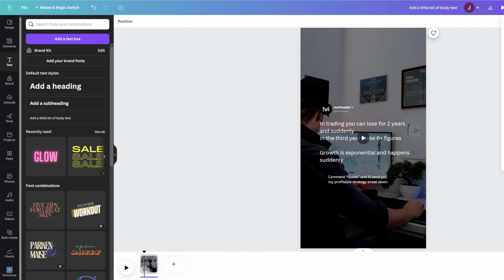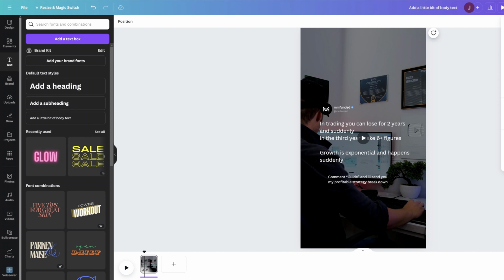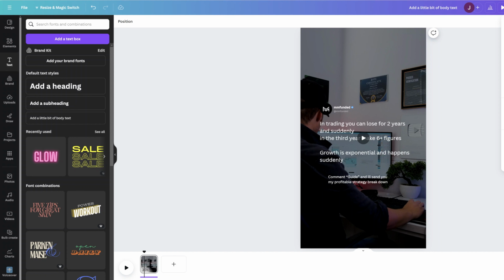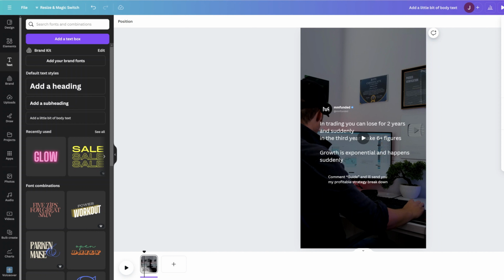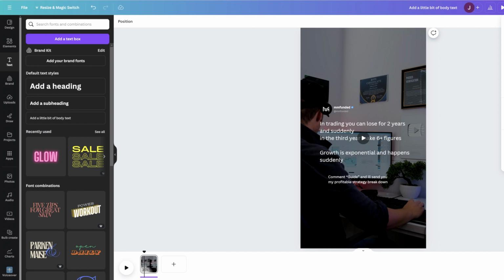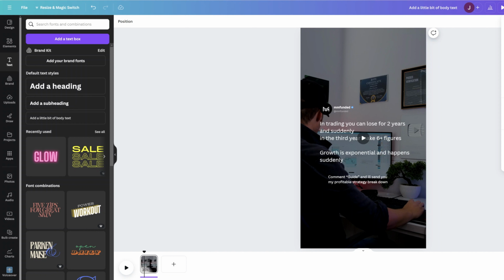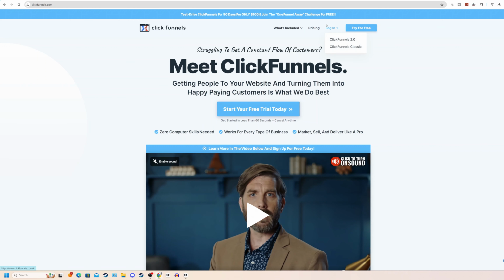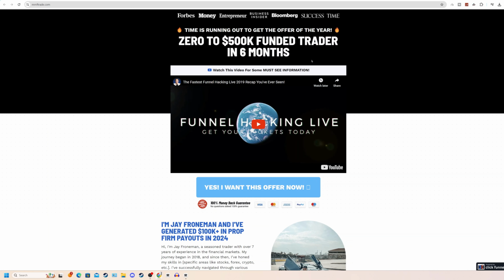Laziest Way to Make Money Online For Beginners ($100/day+)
Here’s what I believe is the easiest and laziest way to make money online that takes very little time. Discover the easiest way to make money online, perfect for beginners! Learn simple strategies to earn $100/day+ with minimal effort. Start your passive income journey today and achieve financial freedom. Don't miss out on this lucrative opportunity!

ClickFunnels 2.0 + Over $2,000 Worth Of Done For You Funnels 👉